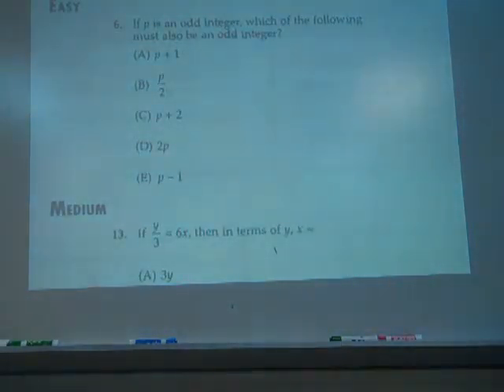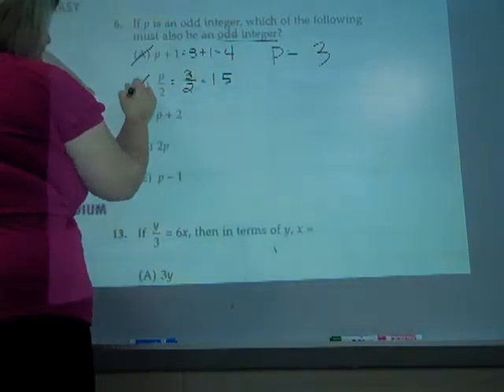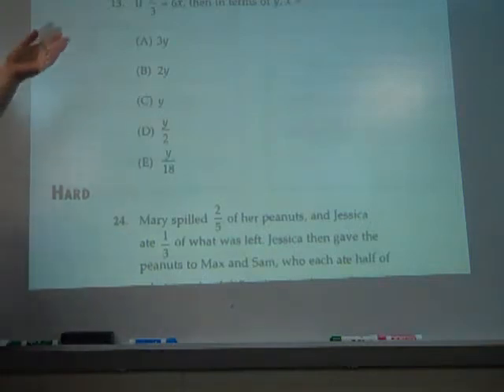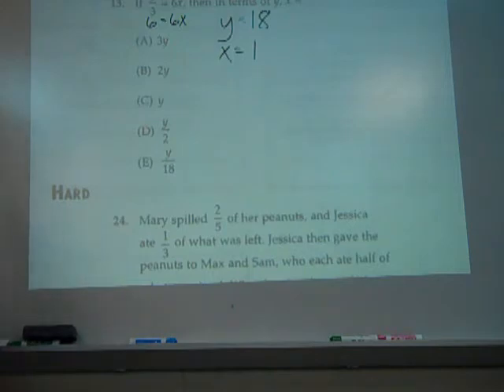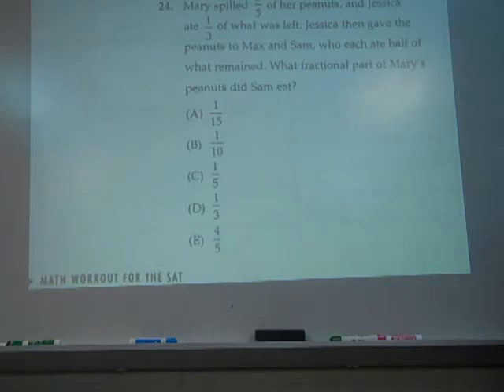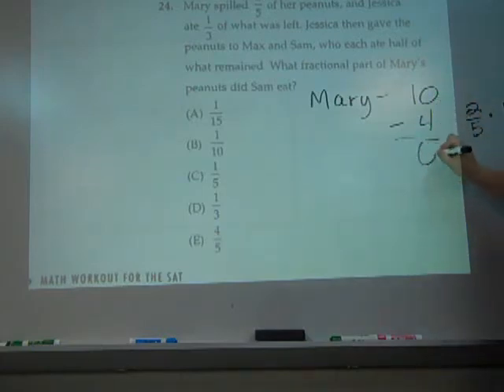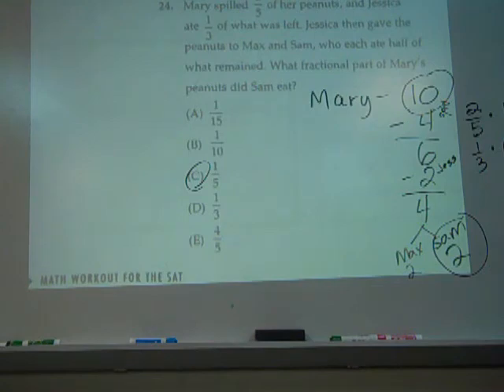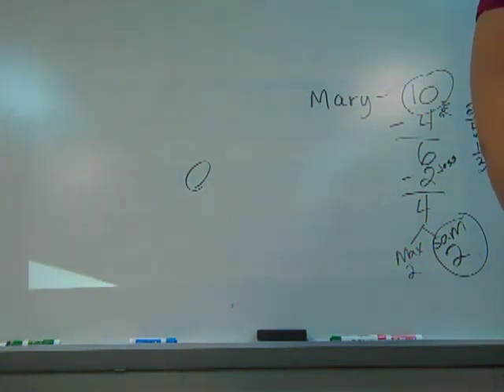SAT Math Day 1 part 3.wmv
SAT Math Day 1 part 3 - Introduction and Plugging In
from Monday, October 24, 2011